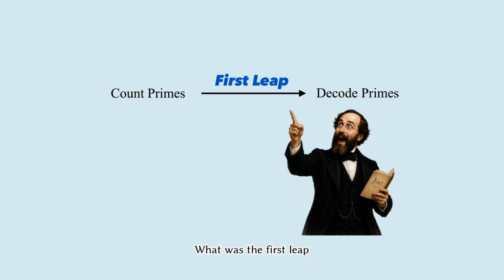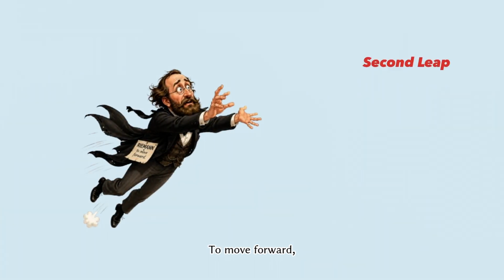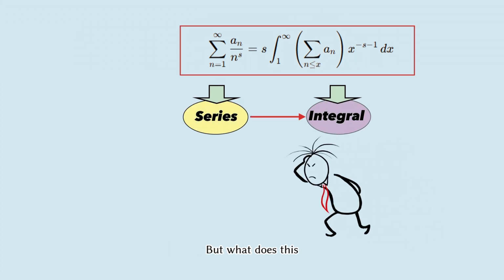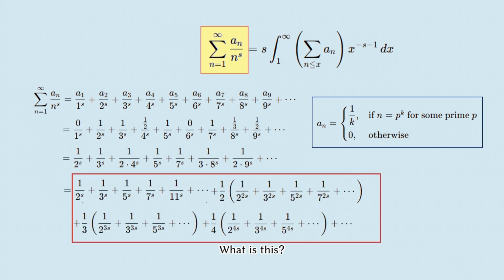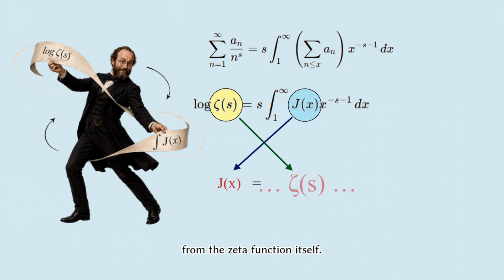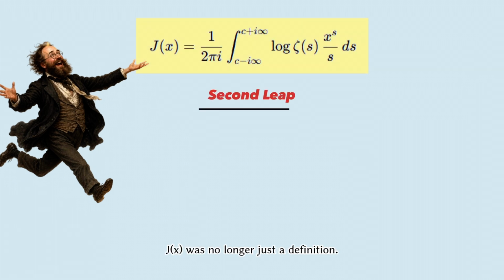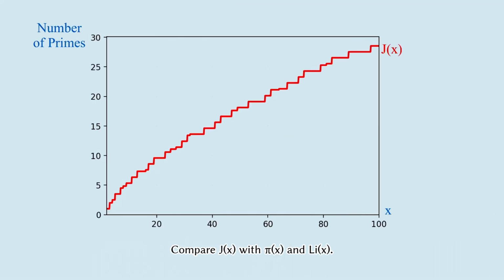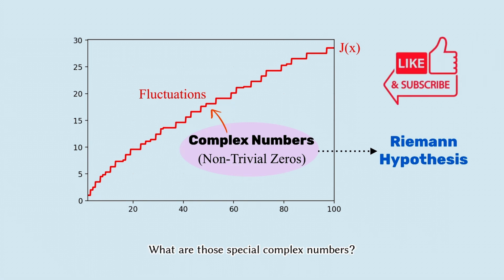Riemann Found the Formula for Primes? | Riemann Hypothesis!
we follow Riemann’s second great leap toward the Riemann Hypothesis.

The first leap was the introduction of J(x), a new prime-counting function that counts not only primes, but also prime powers with special weights.

But J(x) was still only a definition. To truly understand it, Riemann needed something deeper: an explicit formula.

By connecting J(x) to the zeta function, and by using ideas behind partial summation and Perron’s formula, Riemann discovered that prime numbers could be reconstructed from the hidden structure of ζ(s).

This is where the explicit formula begins:

J(x) ≈ Li(x) − ∑ρ Li(x^ρ) + …

And inside that formula, the non-trivial zeros of the zeta function appear.

This was Riemann’s second leap:
prime numbers were no longer just counted.
They could be decoded.

*we explore:The transition from Euler's series to Riemann's J(x).
*How the complex "Perron’s Formula" extracts the soul of prime numbers
*The moment the Explicit Formula emerged—revealing that primes aren't random, but orchestrated by "non-trivial zeros."

This is the story of how mathematics moved from simple counting to a profound symphony of complex analysis. Welcome to the doorstep of the Riemann Hypothesis.